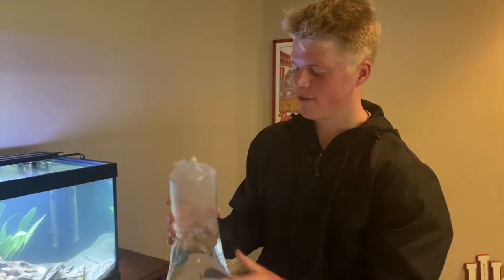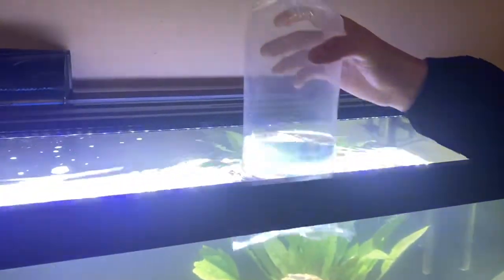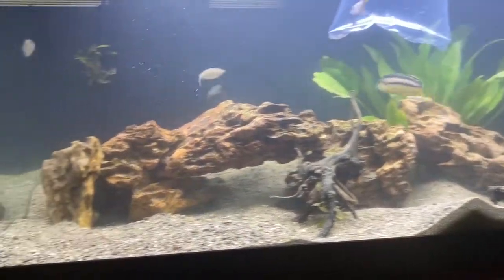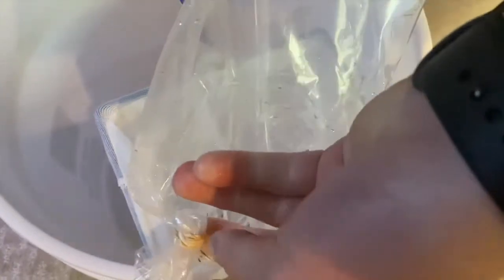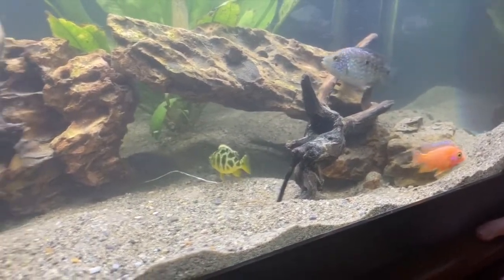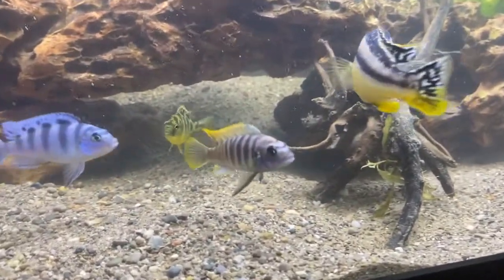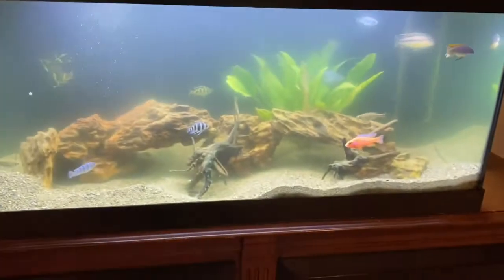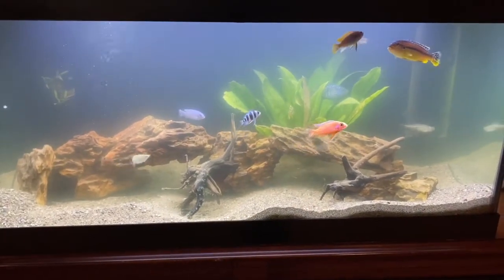The MOST EXPENSIVE Fish Yet (Cichlid)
In this video I get yet another cichlid for the 40 gallon freshwater aquarium.